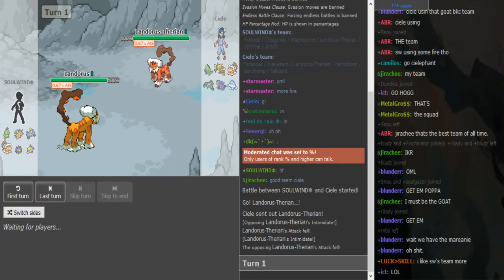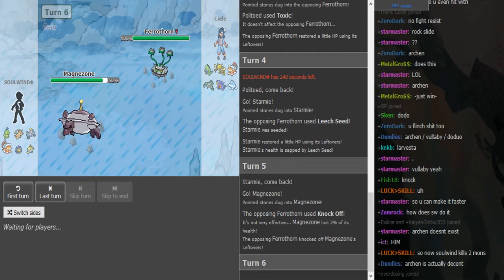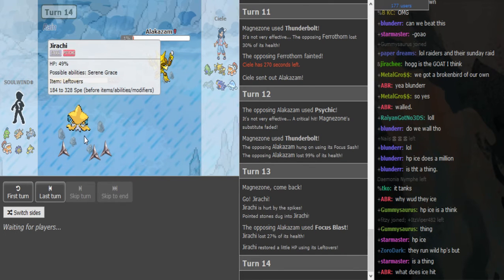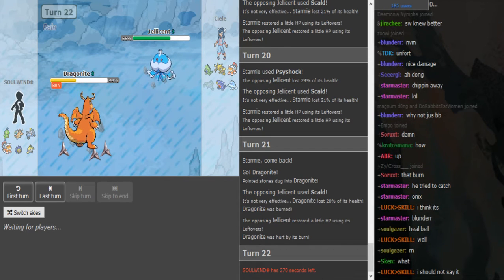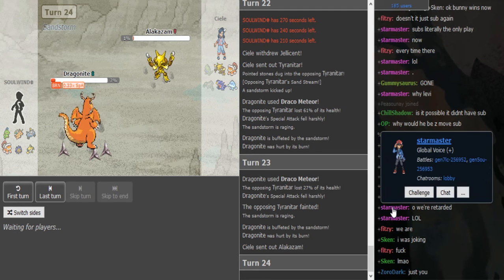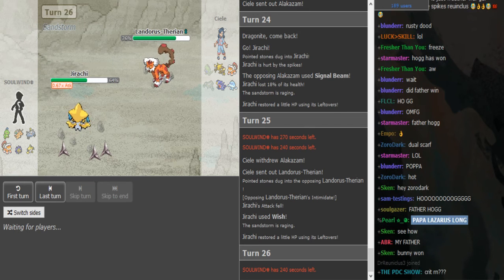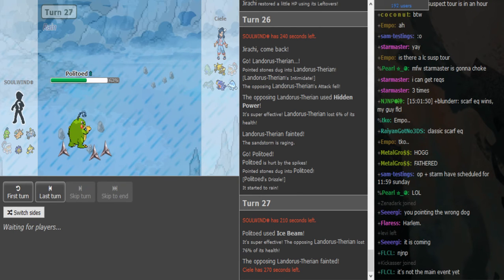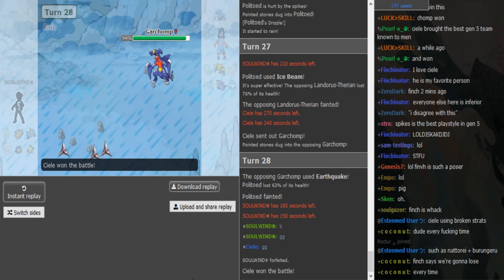Smogon Premier League 8 Week 8: Ciele vs SoulWind (BlackWhite2 OU) w/ Ayevon,Dokkerich,Insult,Patlop